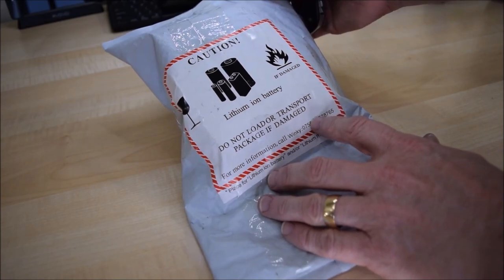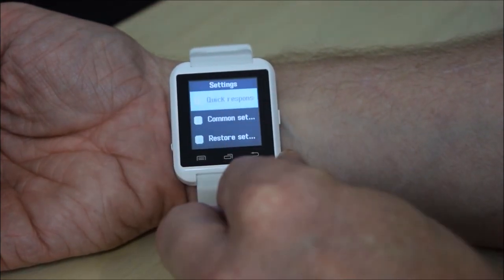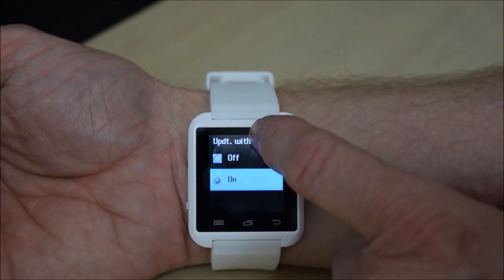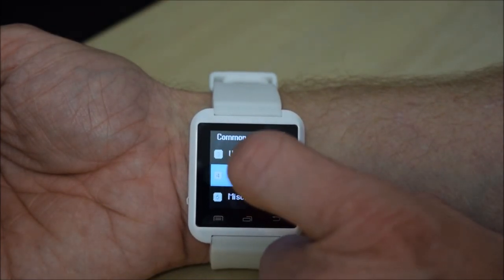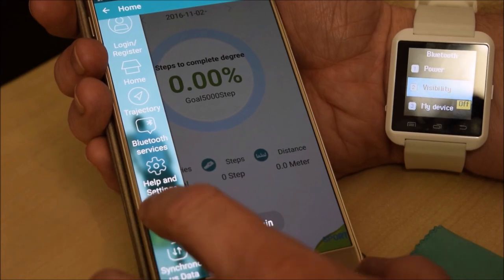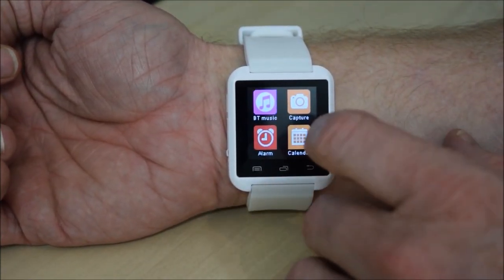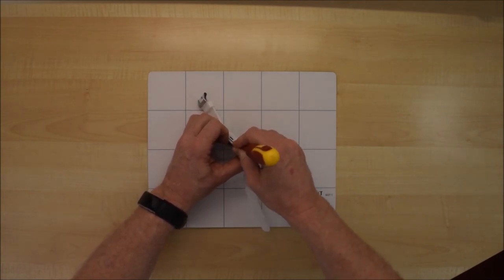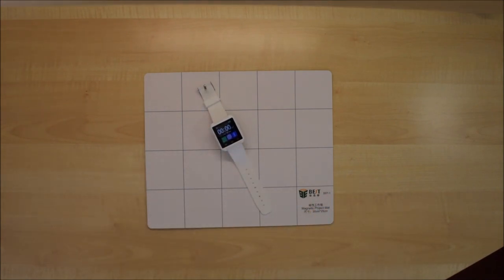Is it crap? Smart Watch U8 Unboxing, Review, Teardown and Explosion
I received a new Smartphone in the post which as usual made every claim of usability that there is. Lets see if it lives up to them or if its crap.